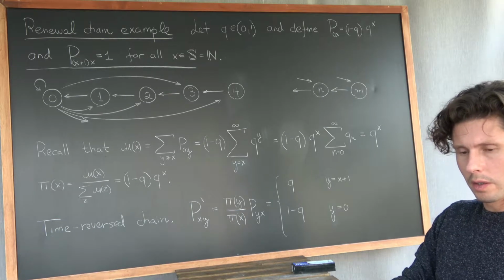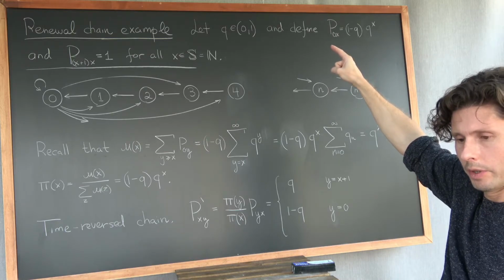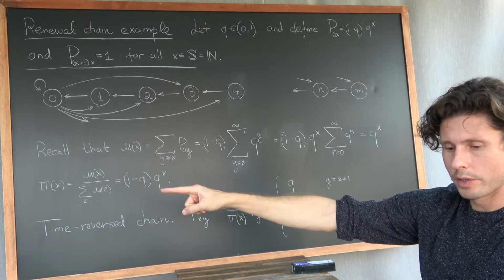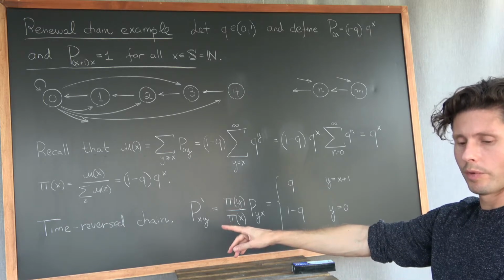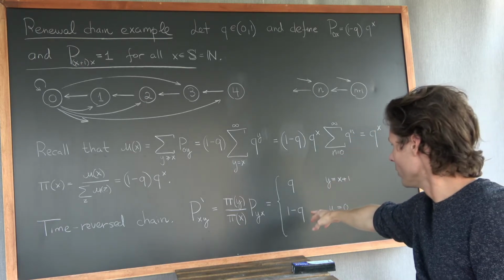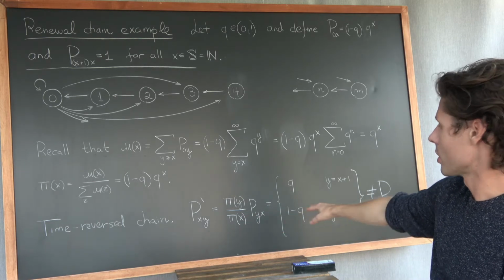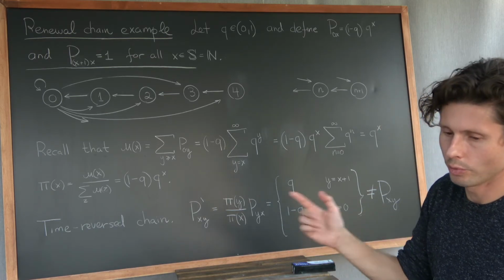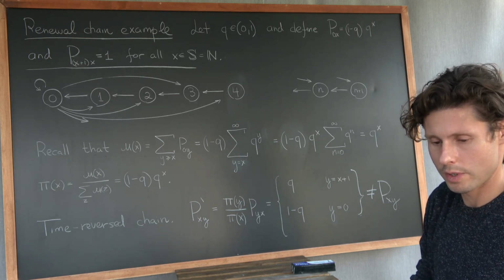160B. Lecture 6. Part 1 (Renewal chain example)